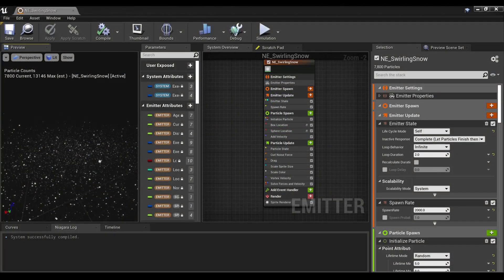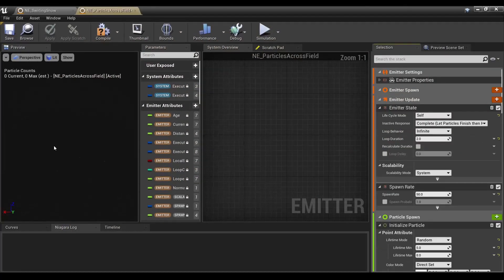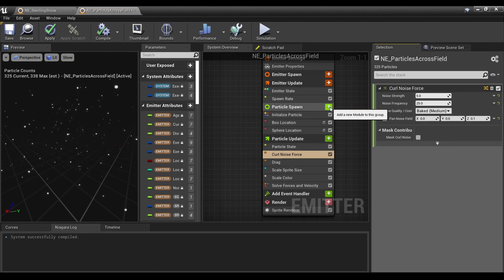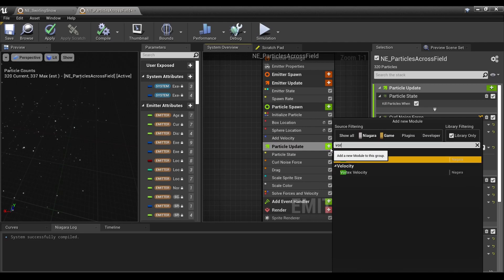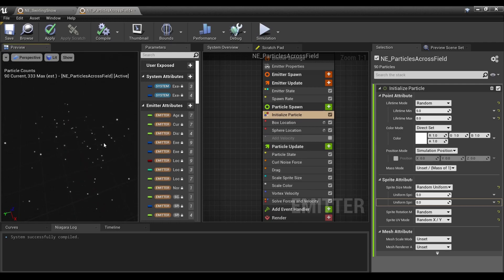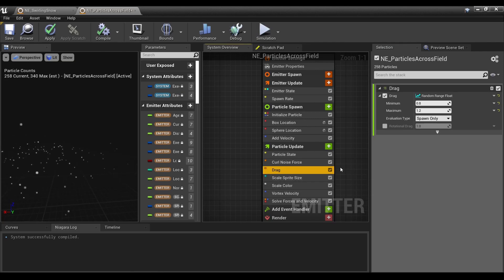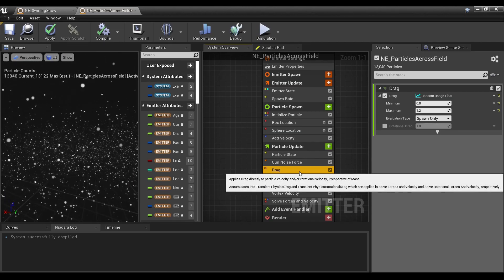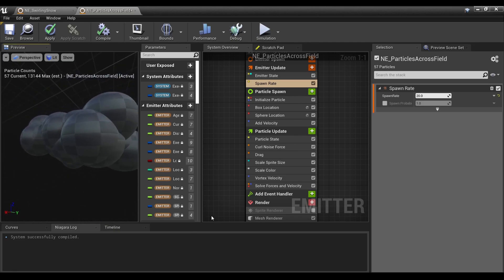UE4 Niagara Tutorial Snow Across Field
A new Niagara tutorial on creating a snow blowing across the field effect with only a base emitter and a couple modules. This can be easily used for sand, leaves, or whatever other project you had in mind. Engine version is Unreal Engine 4.27.